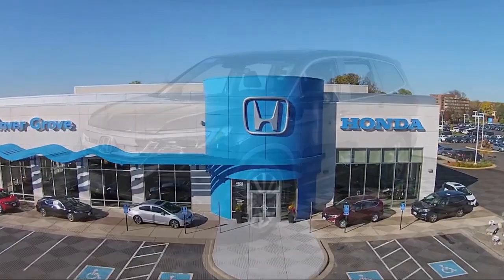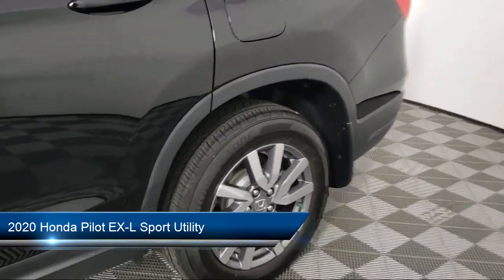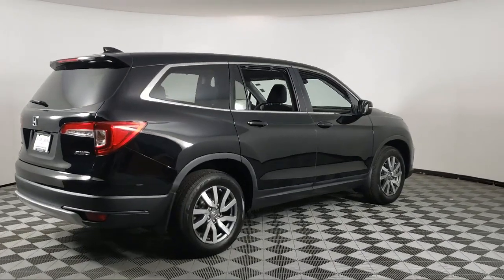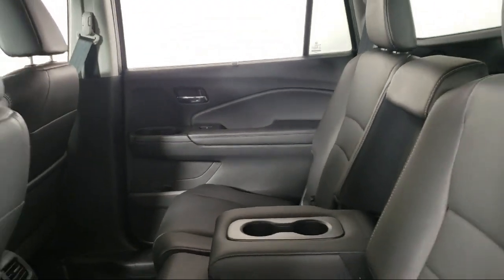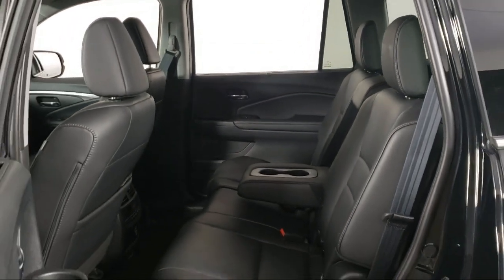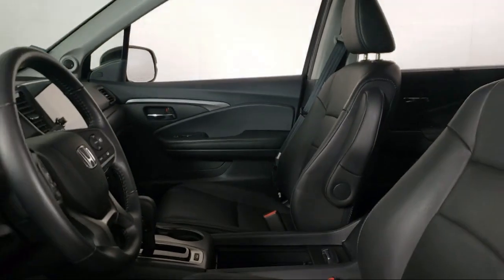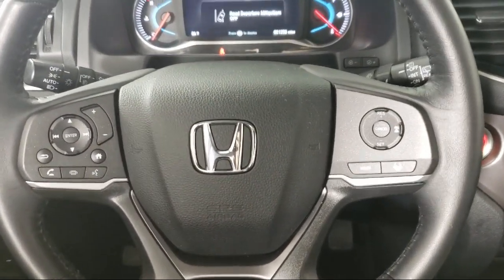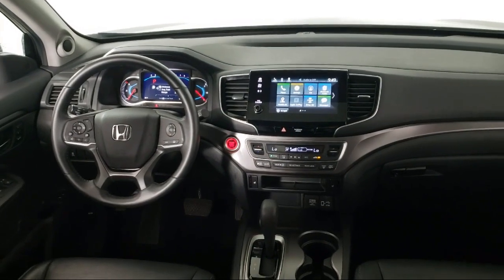2020 Honda Pilot EX-L Sport Utility Inver Grove Heights St. Paul Minneapolis Woodbury Burnsville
2020 Honda Pilot EX-L Sport Utility Stock Number: P12783 Vin:5FNYF6H51LB040596.